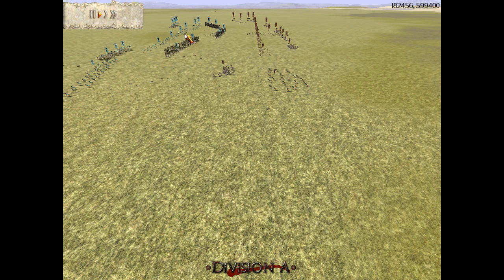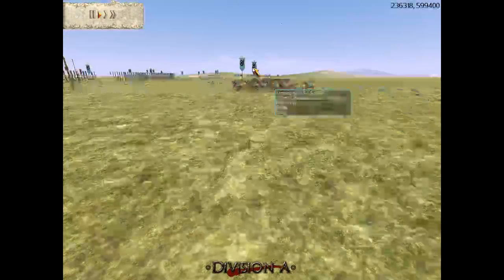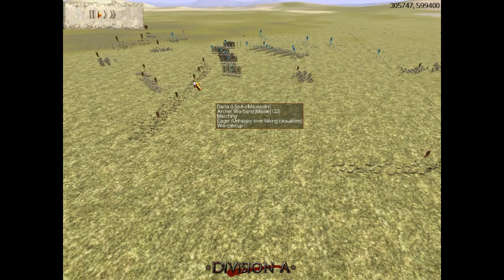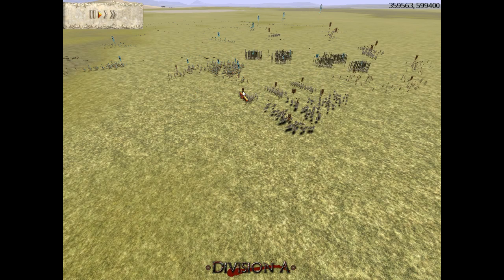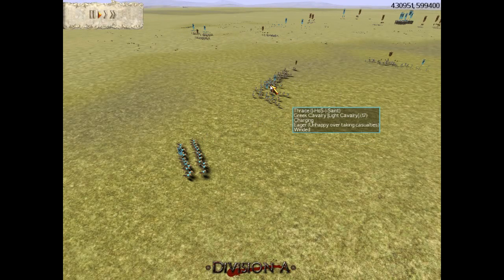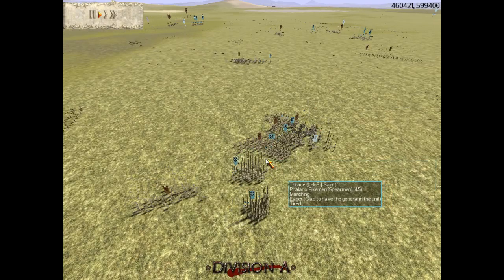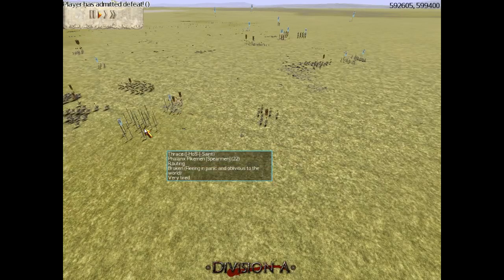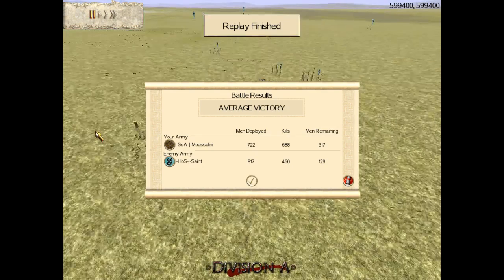CCL - Week 6 - Division A - #3 |-HoS-|-Saint vs |-SoA-|-Moussolini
|-HoS-|-Saint (1-1) - Thrace
vs
|-SoA-|-Moussolini (1-1) - Dacia

Grassy Flatlands. CWB Rules. 15,000 Denarii. Normal scale.